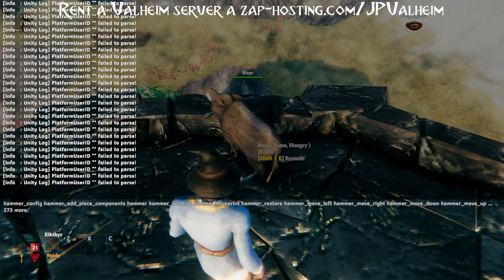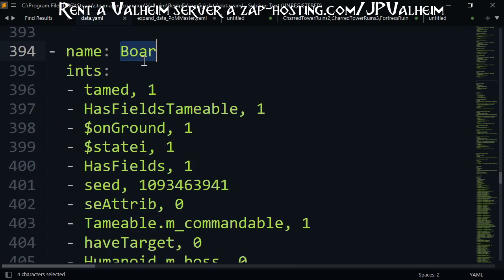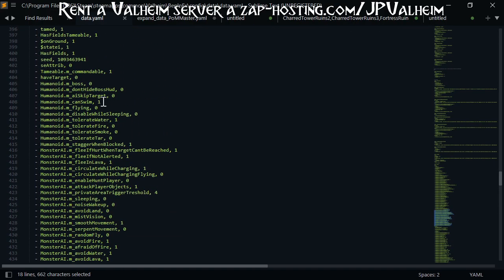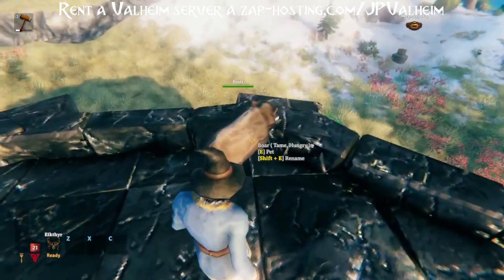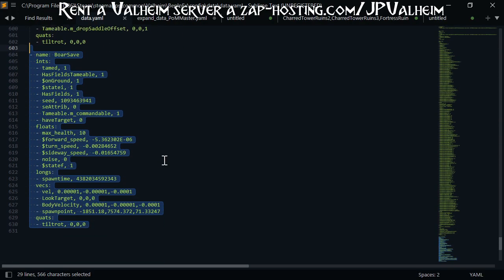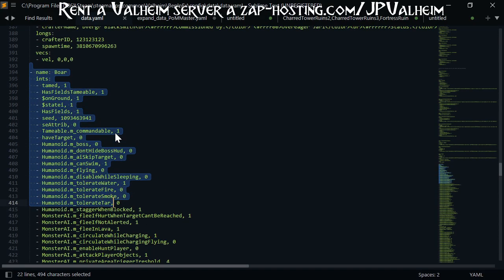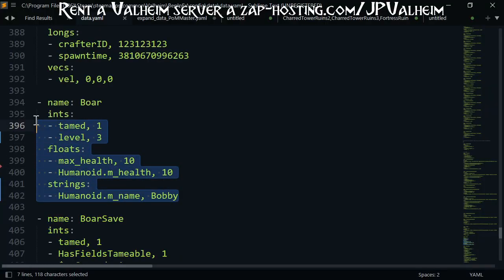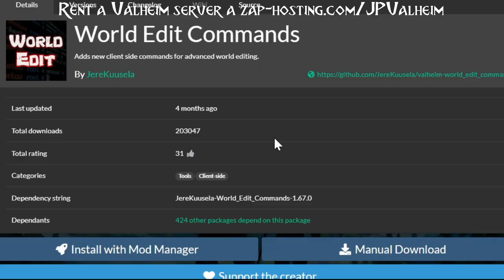How to Analyze Gameobject Data in Valheim using WEC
The Vanilla Server Modder's Standard toolkit...

Expand World Prefabs
This gives us the ability to game develop within Valheim using existing prefabs. EWP gives you almost total control of your Valheim server without requiring any mods on the Players.

Server Devcommands
This is necessary to use devcommands on a dedicated server

World Edit Commands
This allows us to edit the fields of gameobjects while in game by using data save= and data load=. The fields are output to a text file which we can adjust and load back to a gameobject.

Cron Job
This allows us to manage scheduling and many niche tasks. Cron is usually necessary if references to time, either irl or in game, are part of your project

Infinity Hammer
This allows us to place, modify, adjust any prefab in the game. We can spawn locations, save and load blueprints, and many more using infinity hammer.

Upgrade World
This allows us to respawn resources, refresh vegetation, replace prefabs with other prefabs, and is a critical debugging tool if something goes wrong. Upgrade world allows commands that instantly remove all objects of a certain type, etc.

Useful Server Mods...

Better Networking
Critical mod for both server and clients to have a smoother multiplayer experience in Valheim. For the best Valheim experience, most clients should be on a VPN set close to the server. Additionally, all clients should have Better Networking installed. This circumstance makes Valheim lag manageable. Do not underestimate the impact of a VPN on lag in Valheim...

SmoothSave
This removes the delay that happens ever 30 minutes for a save. I recommend combining this with cron to increase the save frequency. This will reduce problems when server rollbacks occur because players will lose up to 10 minutes instead of up to 30 minutes

Dungeon Splitter
Valheim dungeons are around 7000 meters up in the sky. However, in vanilla valheim they load when players are below them. Dungeon Splitter changes this and reduces lag.

Discord Connector
This is arguably a must have for any Valheim server. It shows what players are talking about in discord. Without it, you do not know what is happening on the server. With Discord Connector, your entire community knows exactly what is happening on the server. Critical for community health reasons.

Discord Control
This allows people in discord to message players in game and pairs with Discord Connector to allow 2 way chat. Critical for community health reasons.

Plan Build
Plan Build is a more advanced blueprint management tool, that even includes an entirely different way to build in Valheim. Using planbuild requires the mod on client and server. However, the buildings built with planbuild are vanilla friendly.

Wow. You are looking at the four thousanth line of the description. Congrats. You have passed the inconvenience filter and can join Path of Magic yourself by finding the information in The Poolside discord

Good luck!